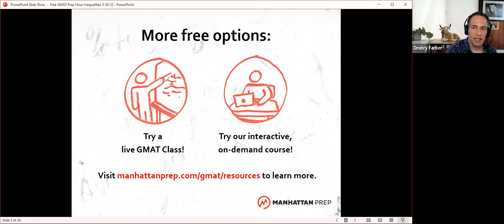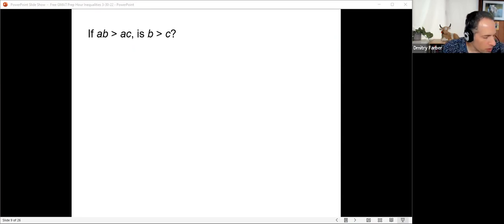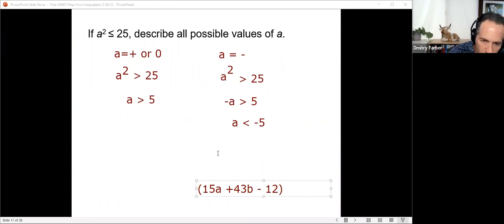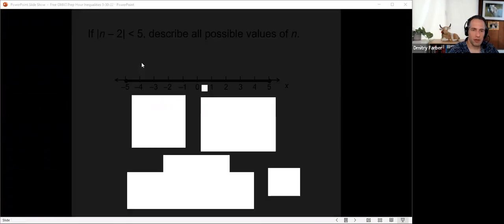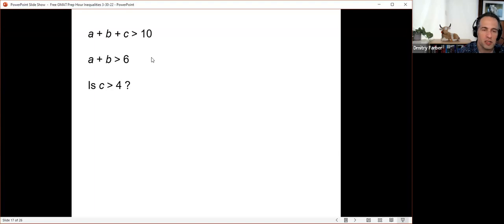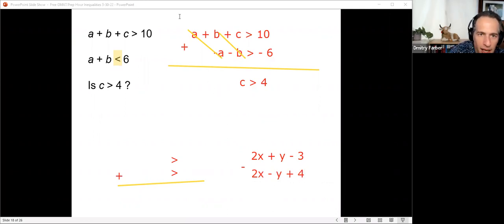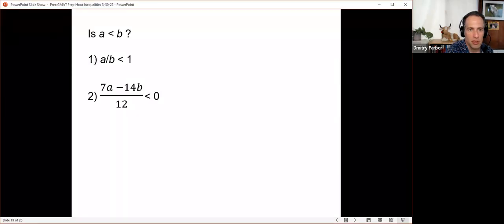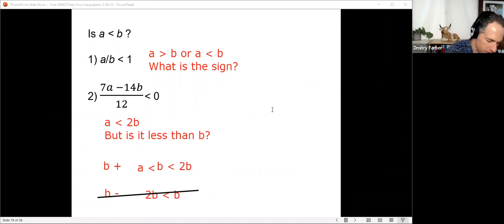Free GMAT Prep Hour: All About Inequalities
Twice monthly, Manhattan Prep hosts a free, one-hour GMAT prep session led by one of our 99th-percentile GMAT instructors.

In this session, GMAT instructor Dmitry Farber guides you through GMAT content and strategy. In this workshop, we look at a number of the ways in which the GMAT challenges us with inequalities, including combined inequalities, absolute value, integer constraints, and maximization.

0:00 Intro
1:02 Question 1
4:50 Question 2
8:53 Question 3
15:00 Question 4 & variations
25:00 Question 5 & variations
35:28 Question 6 & variations
51:07 Question 7

Register for an upcoming session of Manhattan Prep's Free GMAT Prep Hour